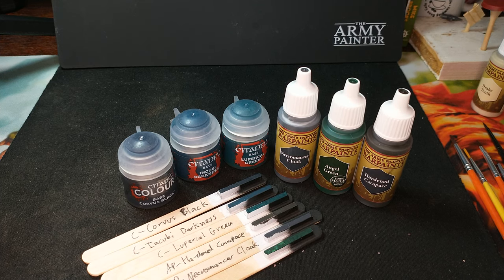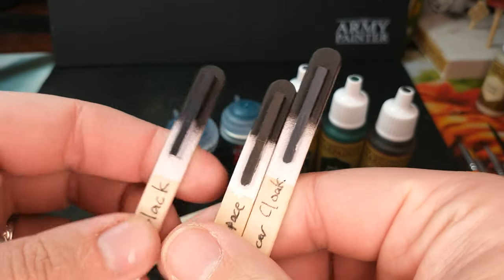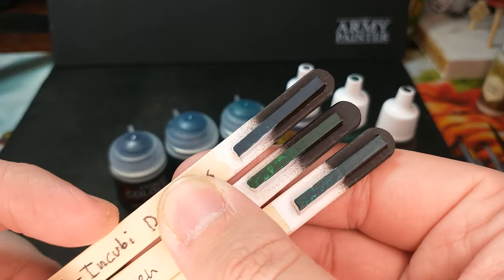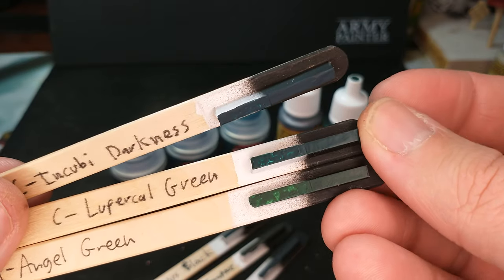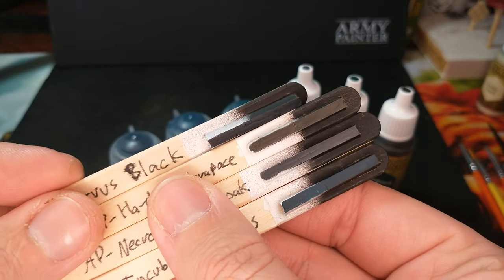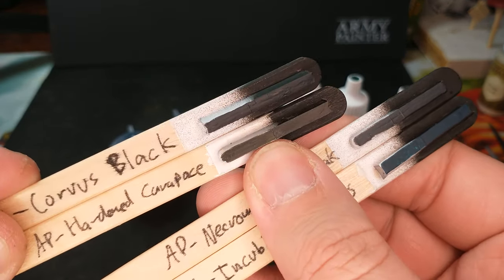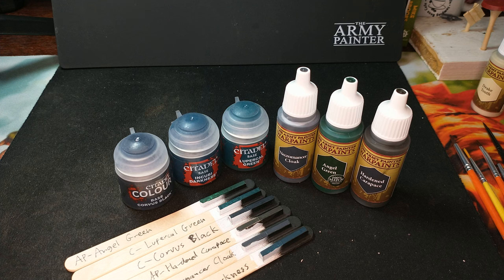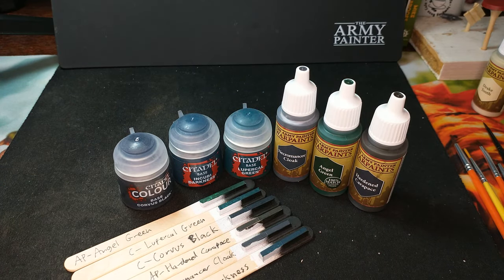Color Compare: Dark, but not Black, Colors from Citadel and The Army Painter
These colors are DARK!  True black is hard to find in the real world.  We use it on models as a primer and for deep shadows.  Let's take a look at some close-to-black colors that you might want to use on your models.

Citadel:
Incubi Darkness
Lupercal Green
Corvus Black

The Army Painter:
Necromancer Cloak
Angel Green
Hardened Carapace